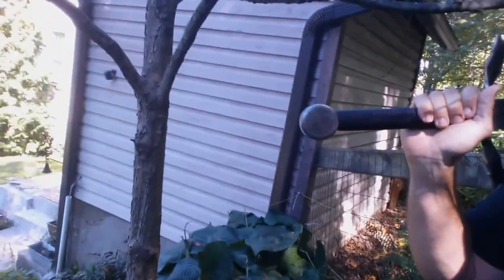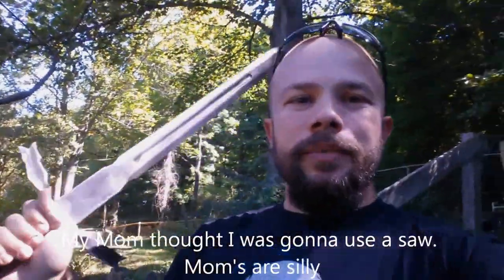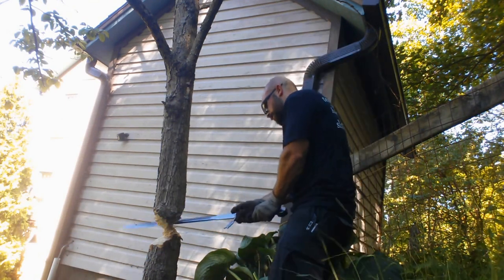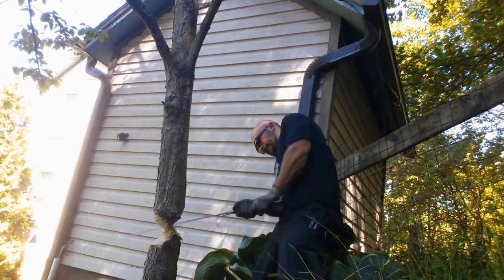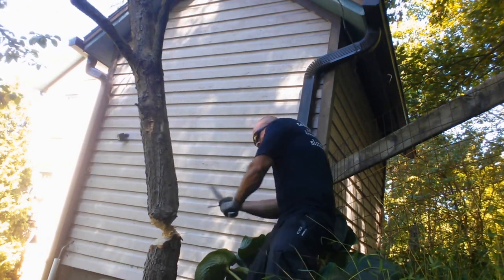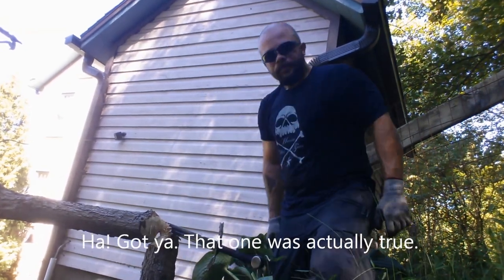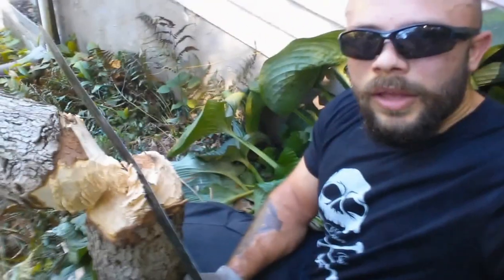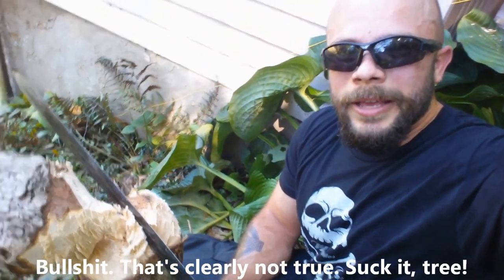Battle with a Badger: Badger Blade Broad Sword vs Dogwood Tree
Battle with a Badger's first uploaded video "The Train Job" episode (If you get that you're our kinda people). In this video Hammer squares off against a dogwood tree.
Keep an eye out for more videos of us Fuckin' shit up with swords.
Want your own battle ready sword. Badgerblades.com